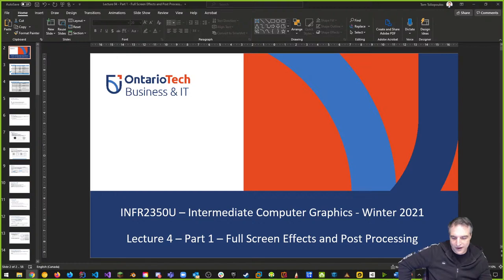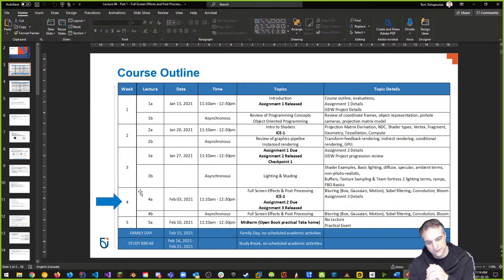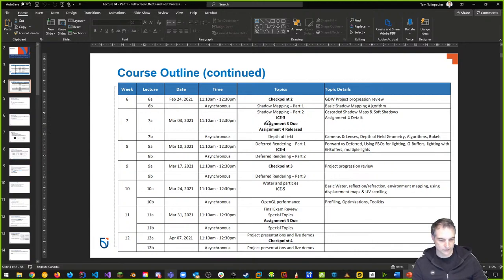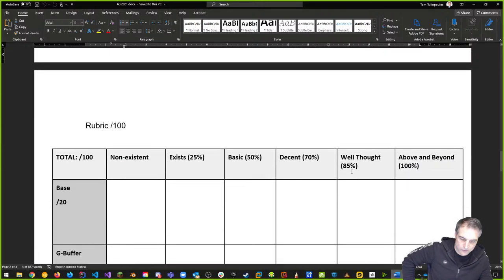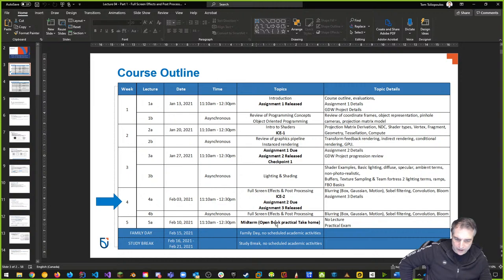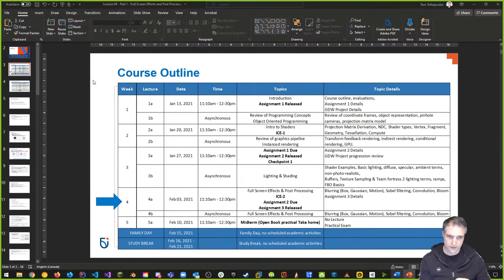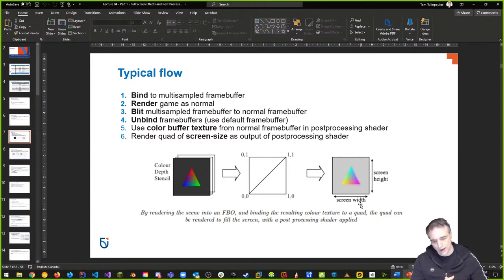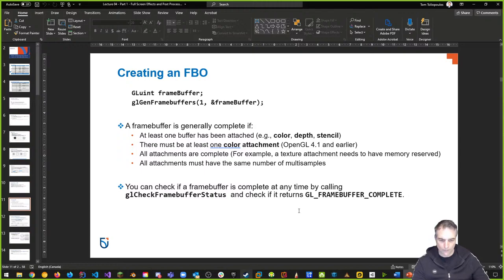INFR2350 - W2021 - Week 4 - Part 1 - Intro to Full Screen Effects and Post-Processing